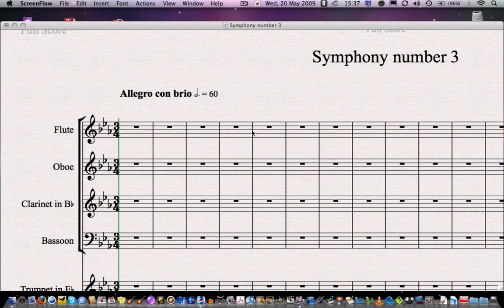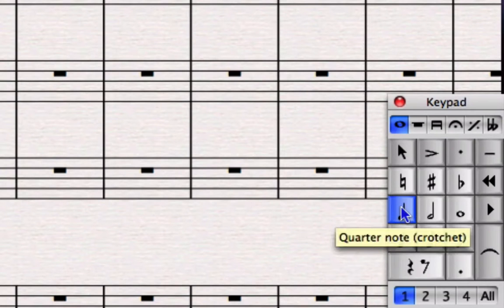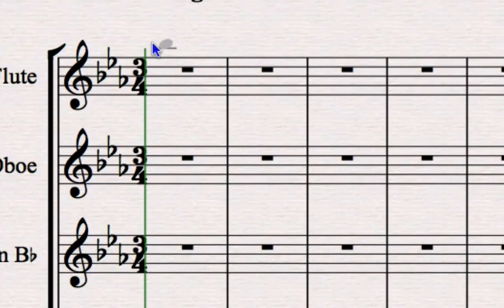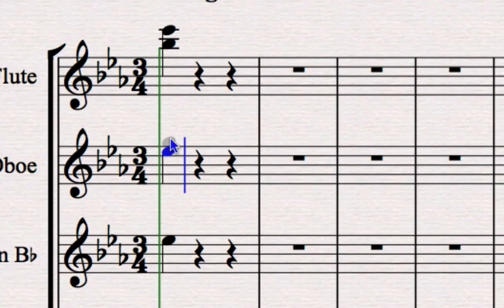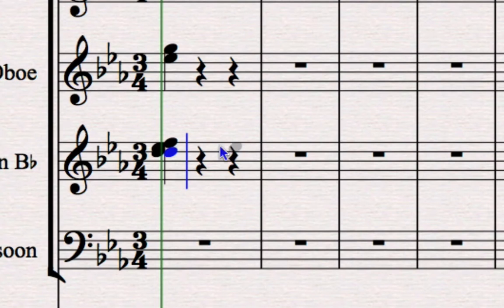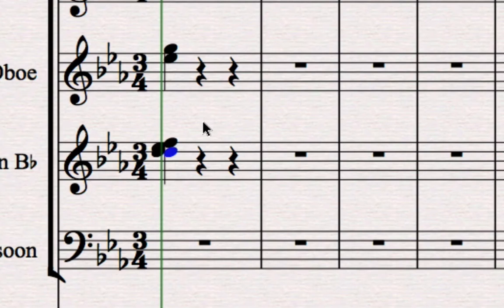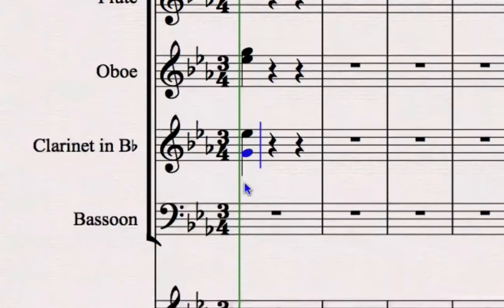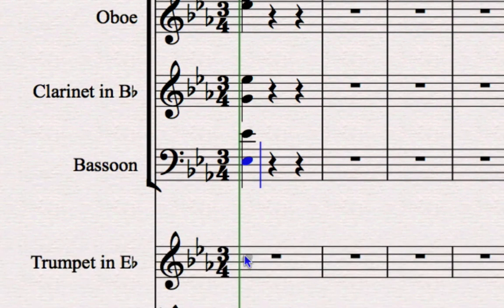Learn Sibelius in 1 Hour - Ep3: Mouse Entry @ uSchoolme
In this lesson (3 / 12) you will learn how to enter notes with your mouse with acclaimed composer, teacher and Apple Distinguished Educator James Humberstone.

To hear and read more of James please check out his